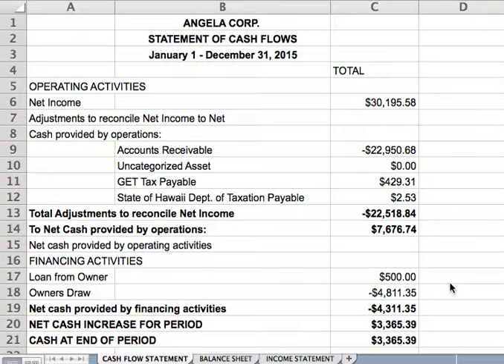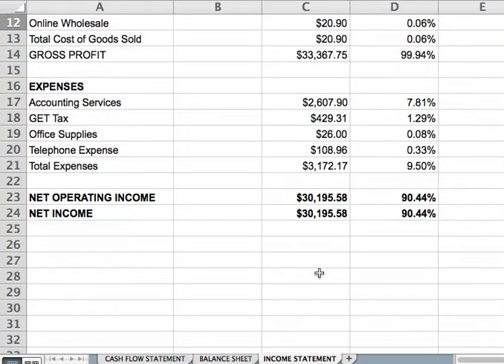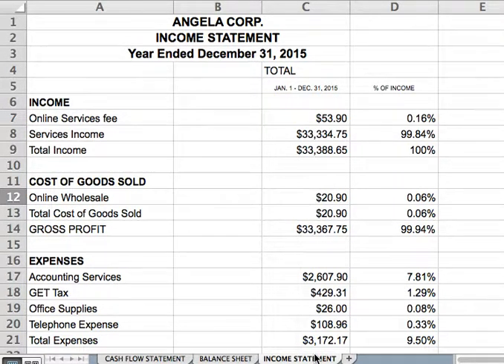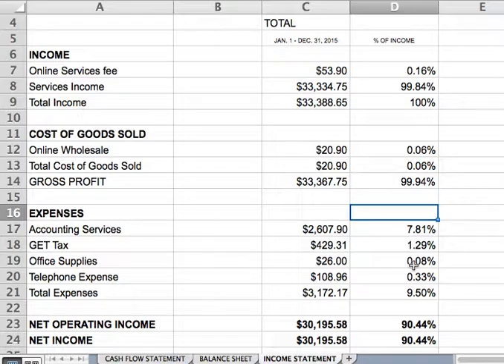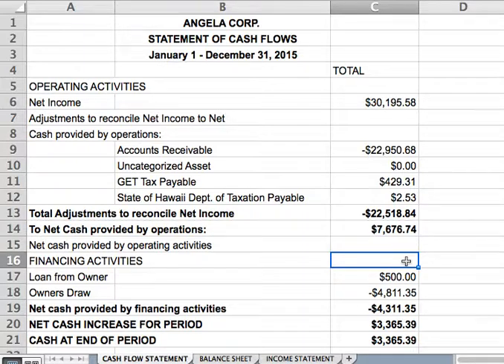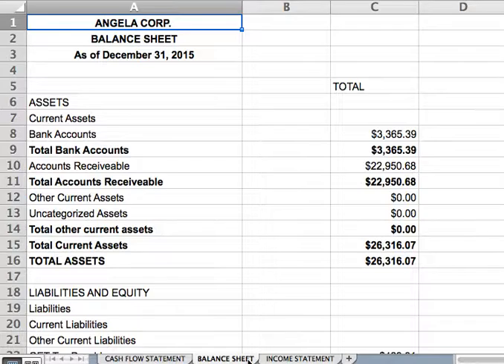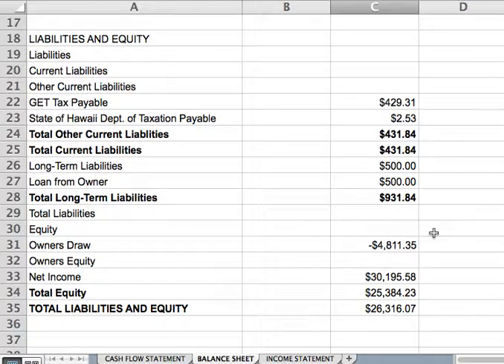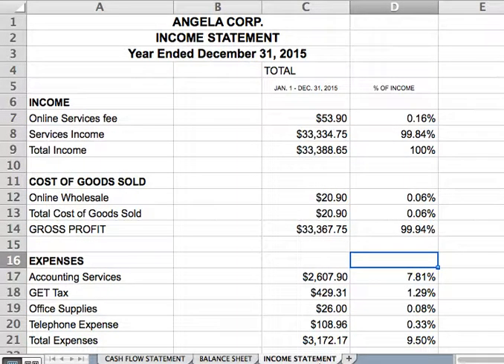Snagit Cash Flow Statement